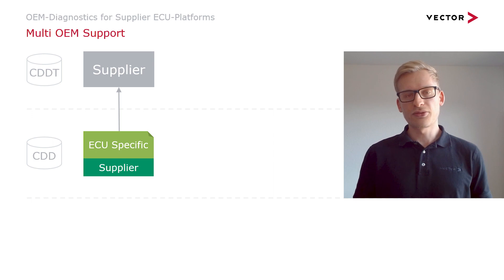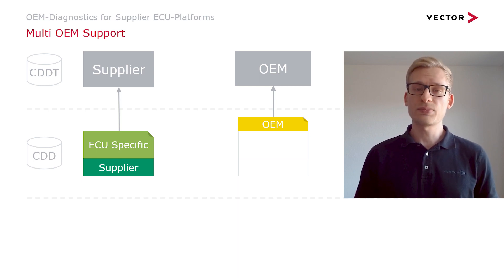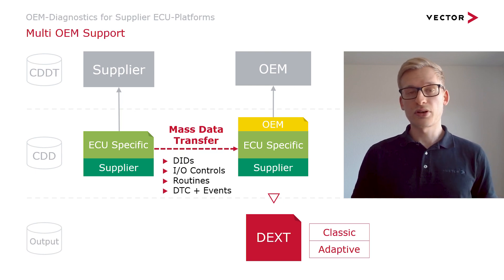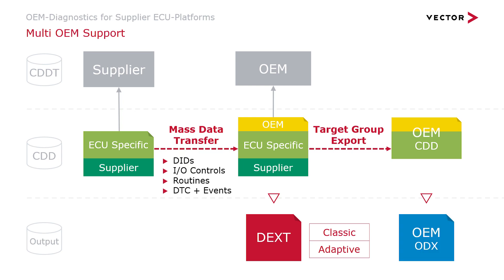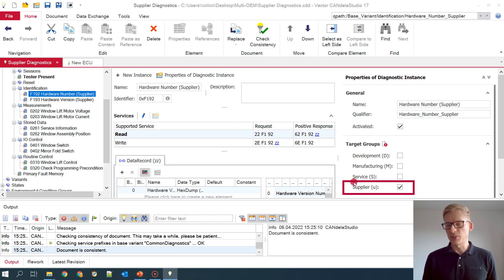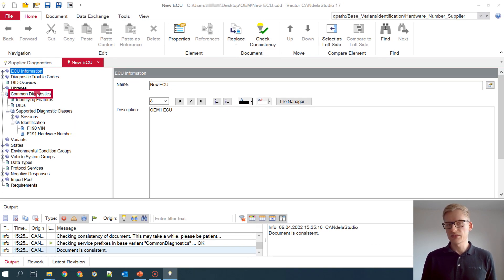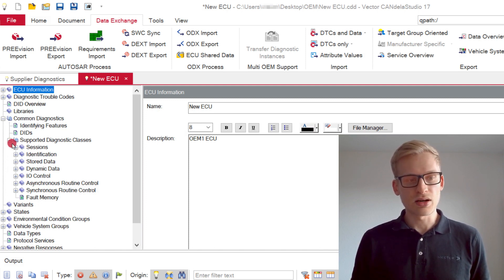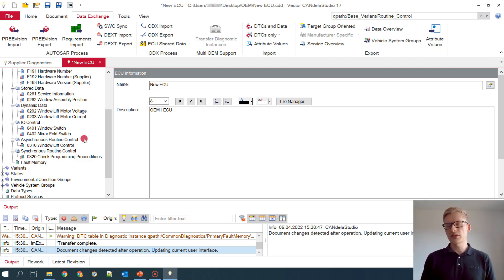OEM-Diagnostics for Supplier ECU-Platforms [1] - Reusing Diagnostics of One ECU for Multiple OEMs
This video shows how CANdelaStudio transfers "Diagnostic Mass Data" (DIDs, I/O Controls, Routines, DTC & Events) from one project document to the other at the push of a button, even if both referenced templates are completely different. In addition, it is shown how to easily remove the supplier specific diagnostic parts from a diagnostic description file using the "Target Group Export" before delivering the diagnostic description (CDD) to the OEM or generating an ODX file or AUTOSAR DEXT export.

CANdelaStudio - Efficient Specifying of Diagnostic Data: The specification tool CANdelaStudio is a central component of the Vector CANdela Diagnostic solution and supports users in creating and editing a formal vehicle ECU diagnostic specification.